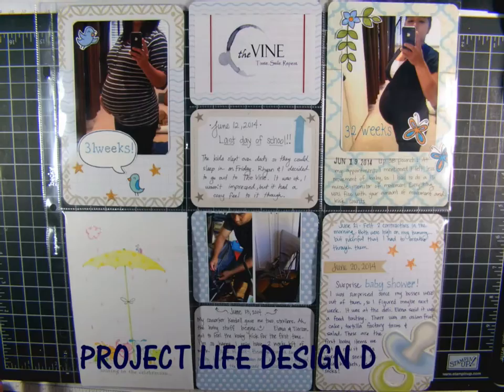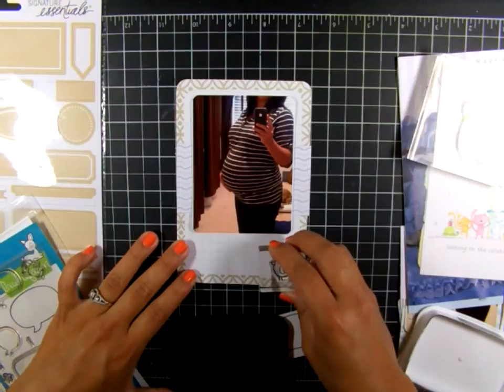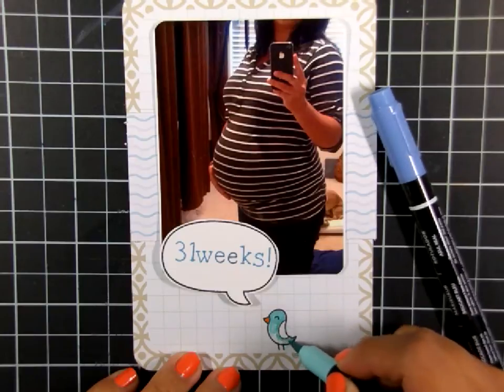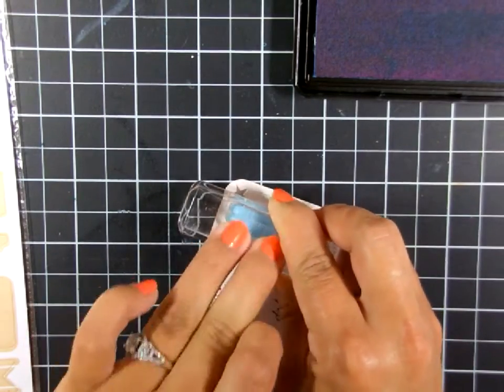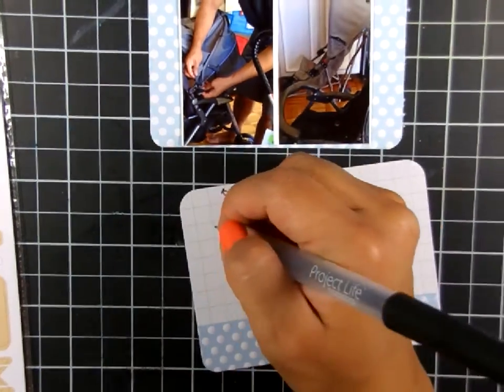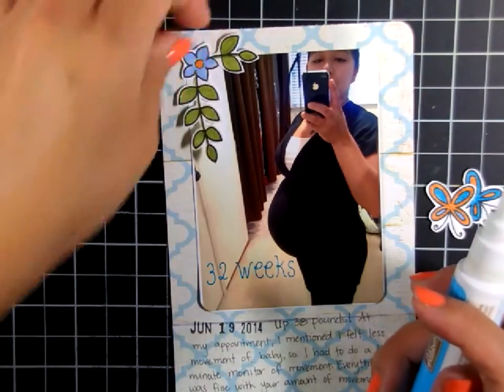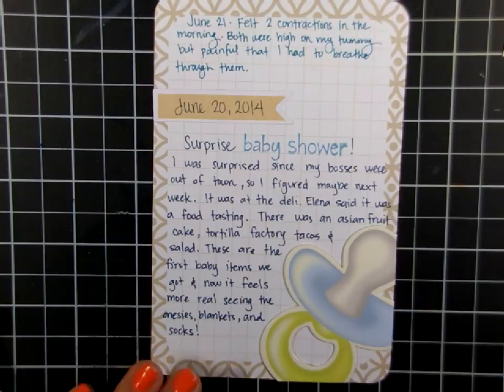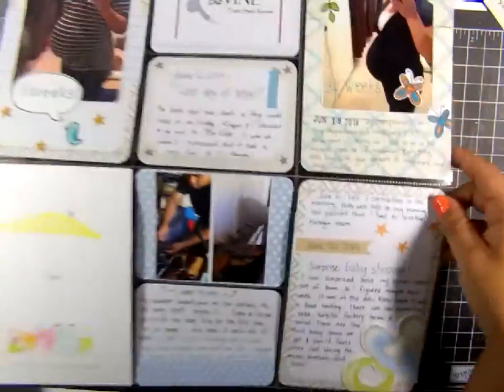Project Life | Easy way to use stamps - Pregnancy album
Lawn Fawn stamps were heavily used to embellish on this PL layout. I also include the hallmark card in a pocket. I hope you are inspired to introduce stamped images on your next layout.